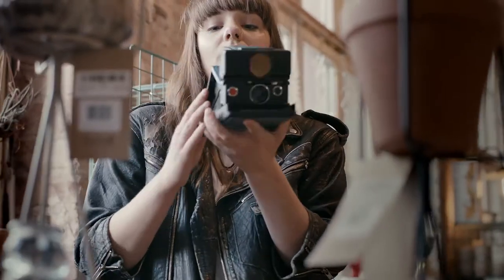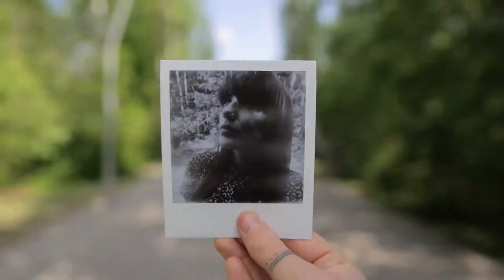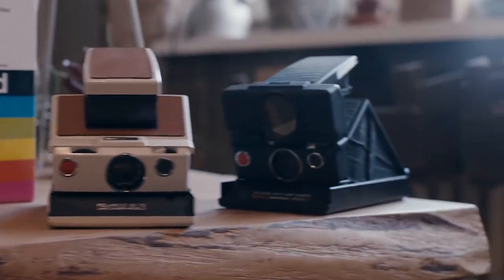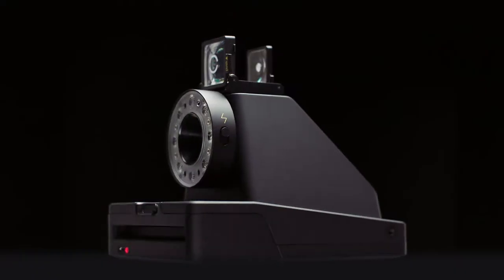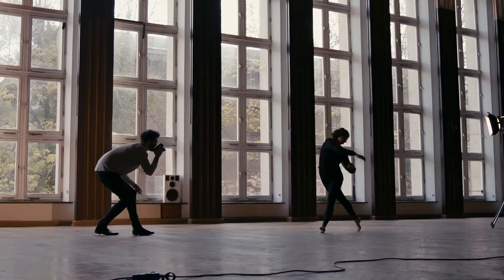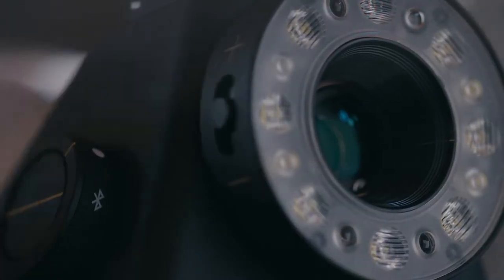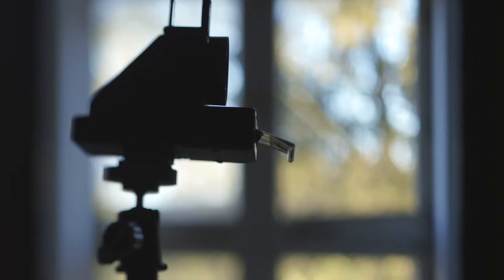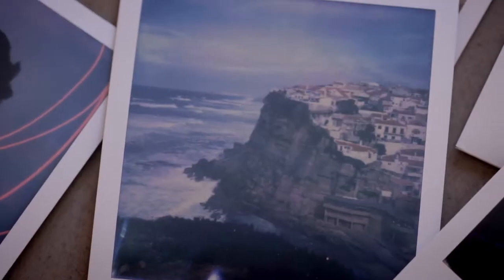Polaroid - Impossible Polaroid - Impossible I 1 - Instant Camera that Continues the Polaroid Legacy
Polaroid - Impossible Polaroid - Impossible I 1 - the Instant Camera that Continues the Polaroid Legacy

Instant photography, reinvented. When Polaroid ceased production of in 2008, Impossible stepped in to keep the original instant film alive. Now they’ve created the I-1: the first new camera for that format in over a decade which uses digital innovation to empower the world of analog photography. Impossible CEO Oskar Smolokowski and Teenage Engineering designer Jesper Kouthoofd explain the philosophy behind bringing instant photography to the next generation, while professional photographer Oliver Blohm shares how the I-1 has influenced his practice.

We make instant film for classic Polaroid cameras. We believe in making real photos, with a life after the shutter clicks. With our new line of Impossible cameras, we’re reinventing instant photography for the digital age.

When Polaroid announced the end of instant film in 2008, Impossible stepped in to buy the last remaining factory, days before it closed down. The machines had been dismantled, there were no formulas to follow and the supply chain had already been destroyed. If we wanted to keep instant photography alive, we had to reinvent instant film from scratch.

“Don’t undertake a project unless it’s manifestly important and nearly impossible.” - Edwin Land, founder of Polaroid

Eight years later, with the help of some incredible chemists, engineers and photographers, we’re the only people in the world who make original format instant film. We make film in both color and black and white, for Polaroid 600-type, SX-70 and Image/Spectra cameras, as well as large format 8x10 film. We also refurbish classic Polaroid cameras so they’re as good as new, and have introduced our own new range of Impossible cameras.